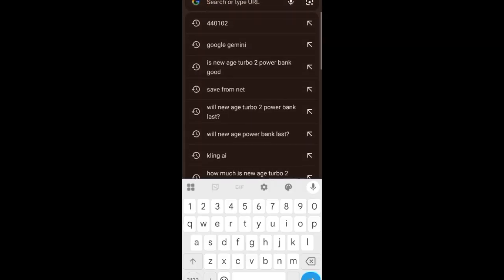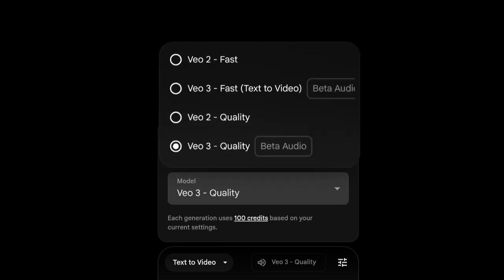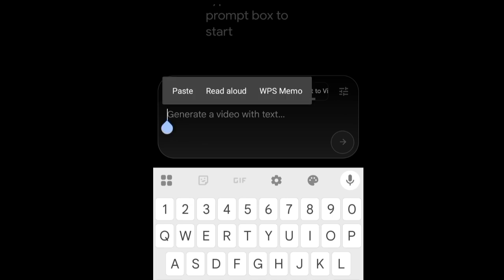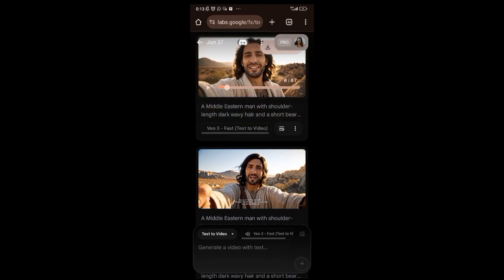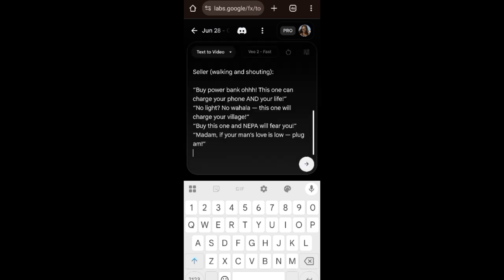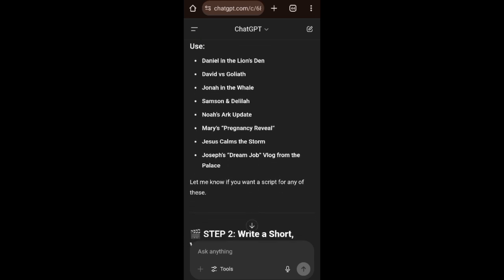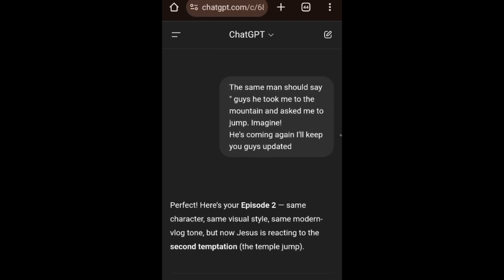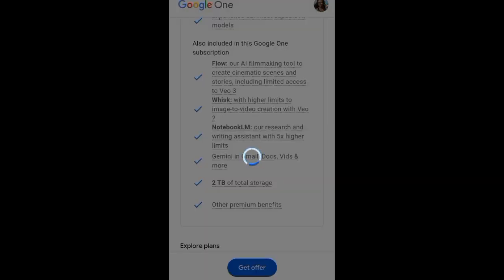How To Create Long AI Videos with VEO3 For Free.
We'll create viral AI videos

 I'll show you how to keep the character consistent.

 I'll also show you the difference between VEO3 and VEO 2.

Veo 3 Prompt: “Jesus Vlogs the Temptation” (Modern Vibe)

A Middle Eastern man with shoulder-length dark wavy hair and a short beard, wearing a dusty off-white robe and brown sash, holding a small wooden phone-like object in front of him like he’s filming a vlog, desert wilderness background with dry rocks and distant hills, natural golden sunlight, wind gently blowing his hair and robe, cinematic 3D ultra-realistic style, close-up selfie perspective, natural camera shake like handheld footage, emotional but calm expression, subtle humor in the eyes

He says to the camera:

"Guys, you can’t even imagine. Satan just asked me to turn a stone into bread. I swear I had to hold myself… before I turned him into bread too.He’s coming again. I’ll keep you guys updated.”

Veo 3 Prompt: “Witch Held by the Crowd – Burn the Witch Twist”

A mysterious young woman with long dark hair wearing a black hooded cloak, standing in the center of a medieval village square, being held by a crowd of villagers — some gripping her arms, others holding torches, shouting angrily, “Burn the witch! Burn the witch!”, smoky twilight atmosphere, firelight flickering across their faces, cinematic 3D ultra-realistic style, intense emotional expressions, close-up of the witch staying calm and confident, then smirking, dramatic camera shift from her face to the shocked expressions of the villagers as their mood changes
Dialogue (To Add in Voiceover or Subtitle)

Crowd (chanting loudly):

“Burn the witch! Burn the witch!”

Witch (calmly, almost whispering):

“I have the power… to make your man last seven hours in bed.”

Crowd (instantly switching tone):

“RELEASE THE WITCH! RELEASE THE WITCH!!”